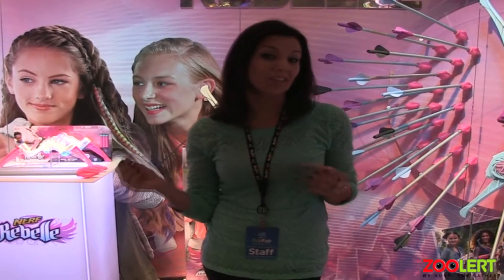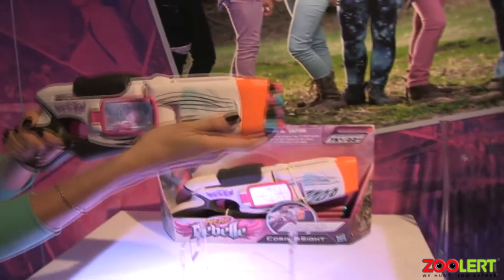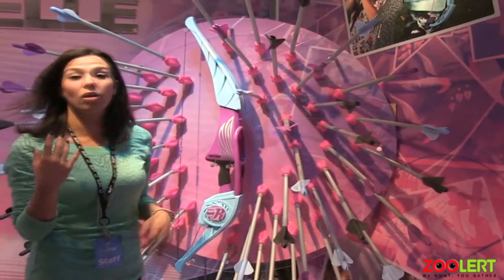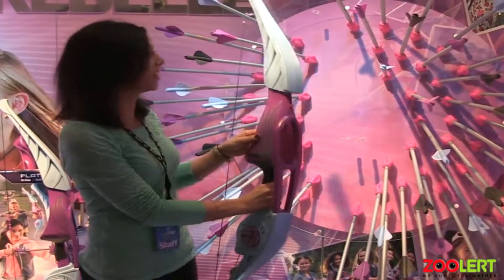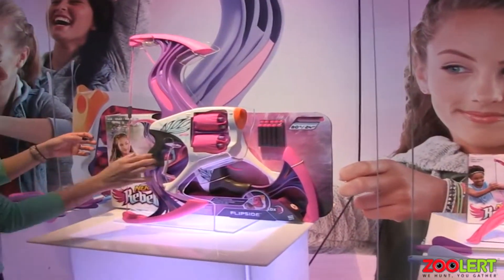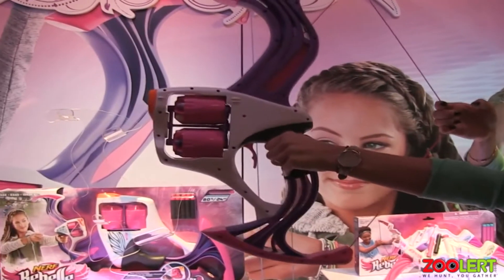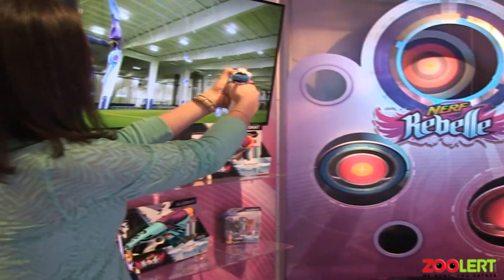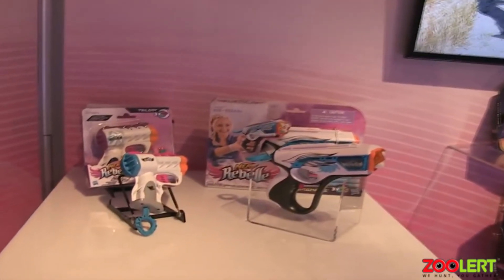Nerf Rebelle Toy Fair 2016 - NY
Hasbro demo Nerf Rebelle at Toy Fair 2016 in NY